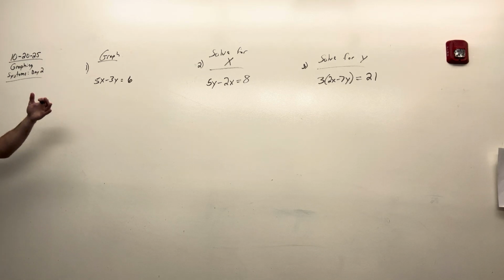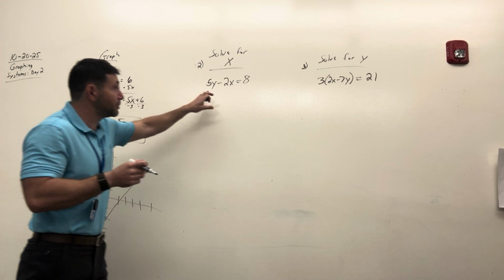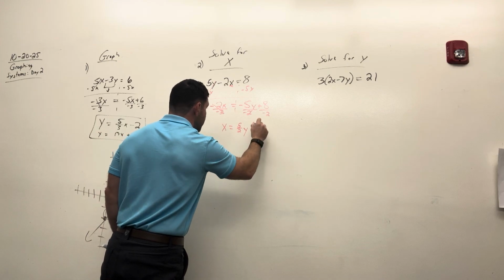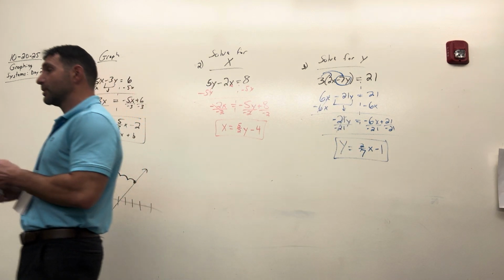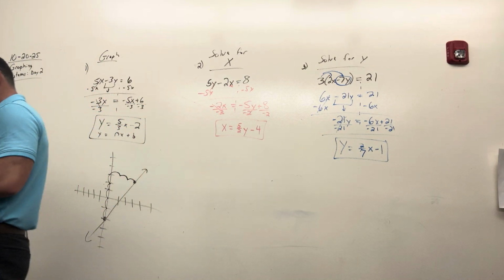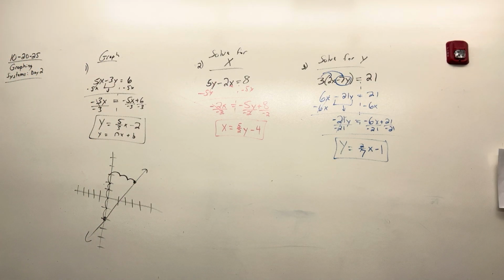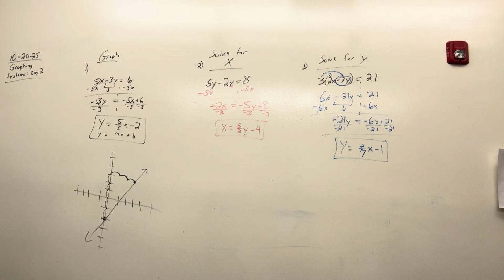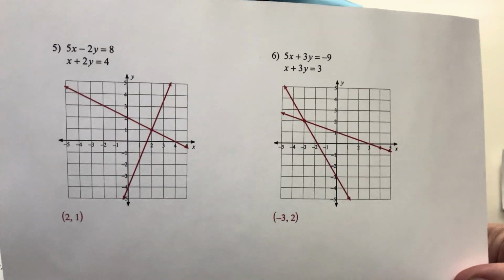Algebra 1B Period 1: Graphing Systems Day 2